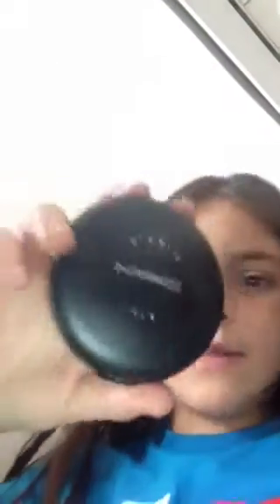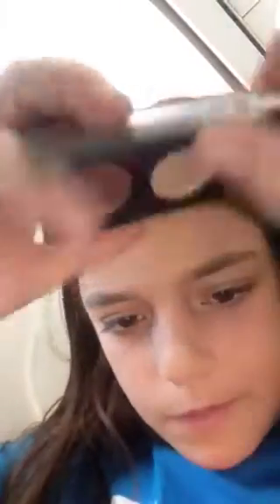Haley Mills: airplane makeover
This clip was shot at 35k feet by Haley Mills.